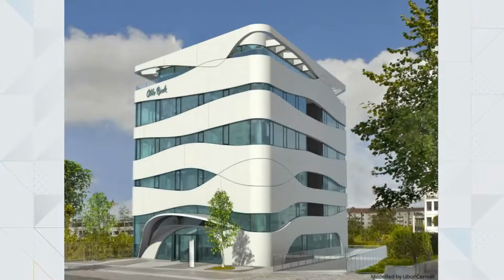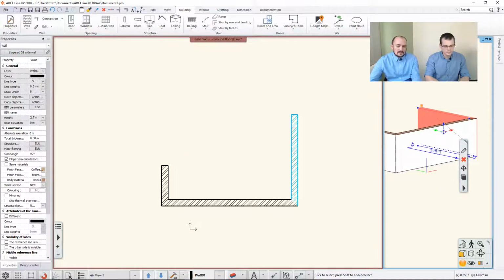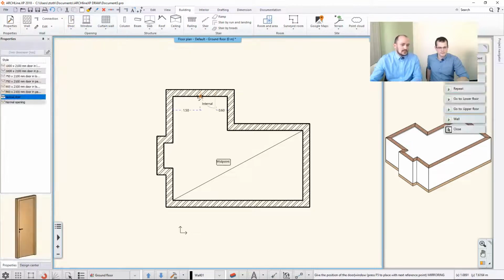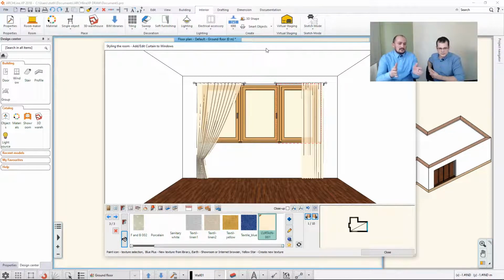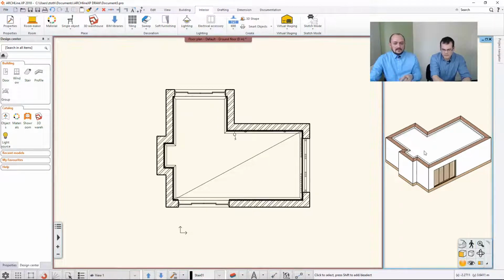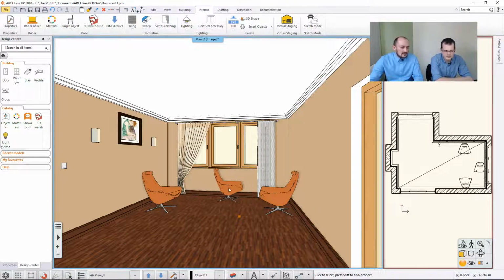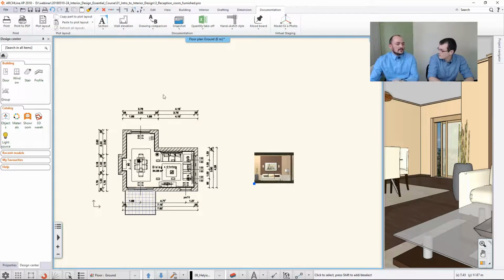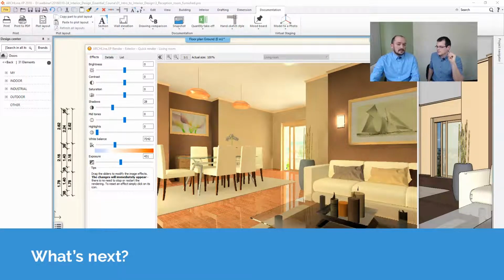Introduction to ARCHLine.XP Interior Design WEBINAR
Create a simple, yet stunning reception room using the interior design toolset of ARCHLine.XP